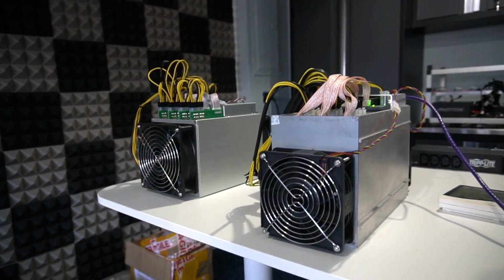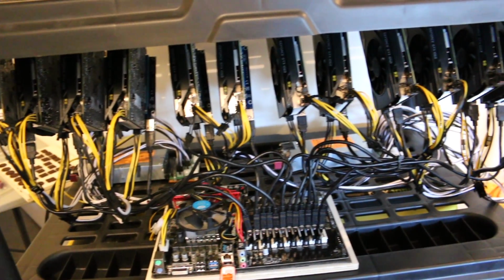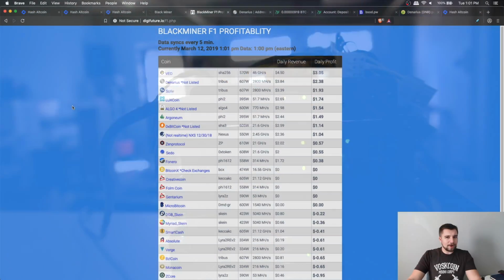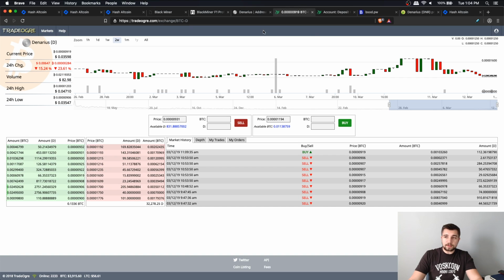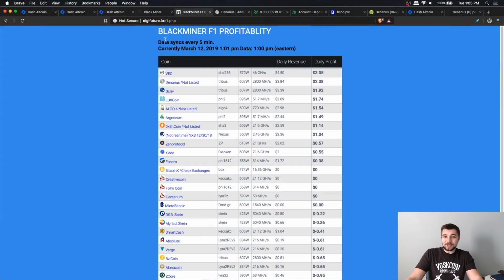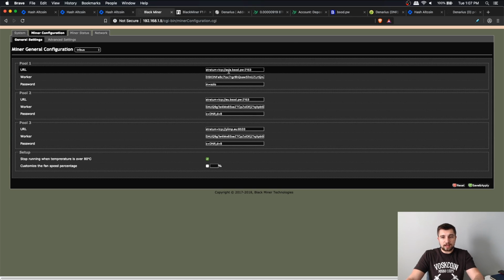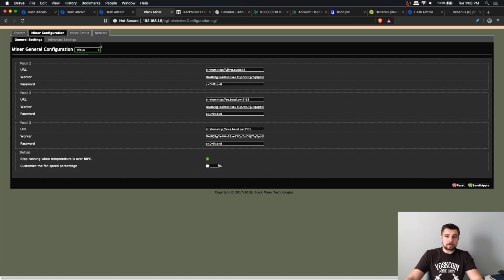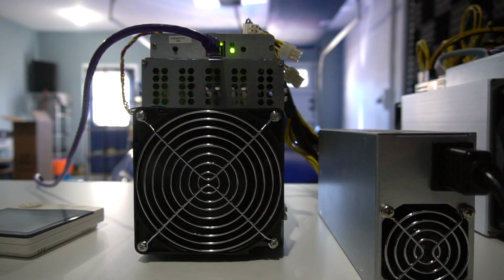Are FPGA Miners Profitable? Hash Altcoin Blackminer F1+ FPGA Miner Review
Are FPGA miners profitable? Today I will review FPGA mining and analyze the latest FPGA miner to be released, the Blackminer F1+!

If you have been following cryptocurrency mining over any span of time you will quickly realize that mining is dominated by graphics cards, asic miners, and fpga miners. Graphics cards or GPUs are great at mining many different algorithms and can be found in most modern computers, ASIC miners are specialized hardware built to dominate mining one specific crypto coin, and FPGA miners are a highly specific and versatile advanced piece of hardware taht can be programmed to outperform graphics cards mining numerous mining algorithms with an appropriate bitstream. The drawback is being able to get a bitstream when it is still profitable, those making a ton of money do not like to share these, and FPGA hardware is historically much more expensive per card than a graphics card or even most ASIC miners for example.

The HashAltcoin Blackminer F1+ as well as other models hits an interesting part of the market, where it is an FPGA miner that looks like an ASIC miner and has a price point around a full GPU mining rig or medium priced ASIC miner. This FPGA miner is less expensive than many of the xilinx fpga miners / sqrl / bcu 1525 etc fpga miners.

If you want to setup your Blackminer FPGA miner to mine Denarius (solo mining) using the tribus mining algorithm (which you select from the drop-down menu on the miner) you will paste this into the miner.
URL
stratum+tcp://asia.bsod.pw:2153
Worker
D9XDNFeBc7toc7rgrBhQxaw5fmUZUr5jmJ.f1p
Password
m=solo

BTC - 12PsgKuhcJrEqJbD3oMN7rcEcuyqyqRznL
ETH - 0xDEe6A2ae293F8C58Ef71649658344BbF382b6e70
ZEC - t1ZoVF5t75NahSAfuwpcyHA8uzkPyocXpJZ